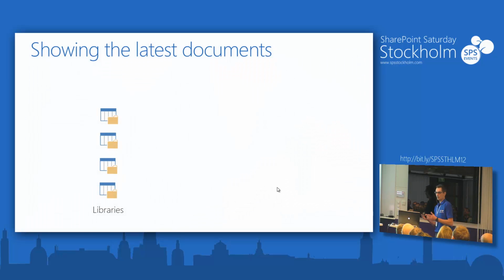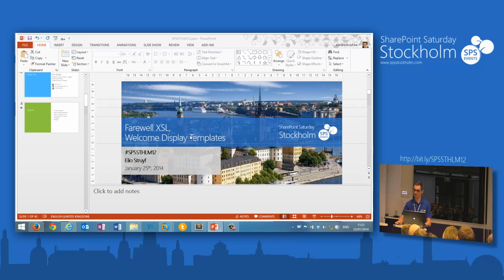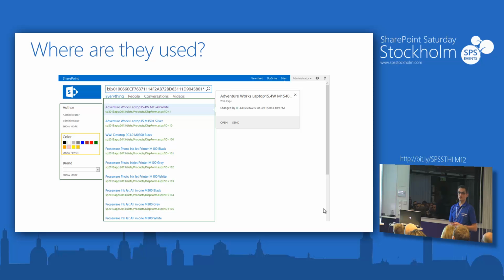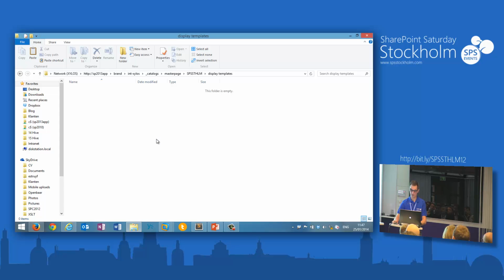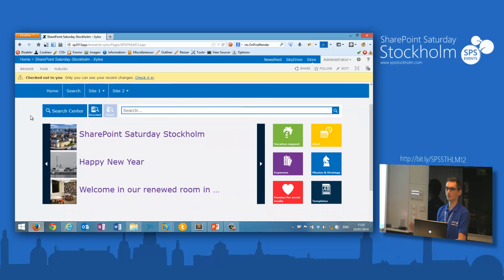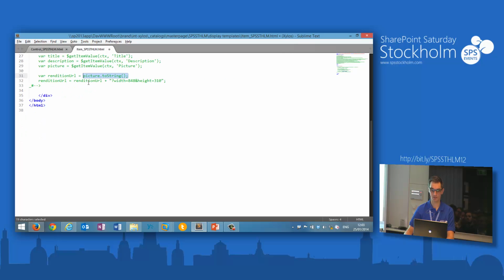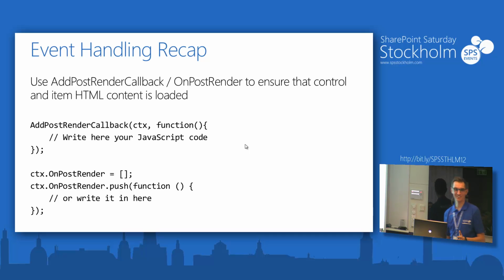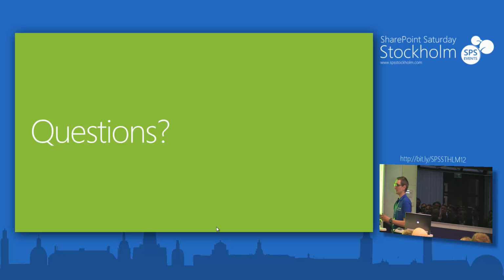Elio Struyf: Farewell XSL, Welcome Display Templates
This session was presented at SharePoint Saturday Stockholm 2014 by Elio Struyf,  @eliostruyf

Almost everything was built with XSL in SharePoint 2010, but this technology is a little bit outdated in SharePoint 2013. In this session we will focus on Display Templates. Display Templates leverage HTML and JavaScript instead of XSL to present is content. This new technology is widely used in SharePoint 2013, so this session will be a good starting point if you want to know more about Display Templates. You will learn where and for what these Display Templates are used, and how to create and modify Display Templates. So if HTML and JavaScript is something familiar for you, and want to know more on how you can brand certain elements, than this session is something for you.